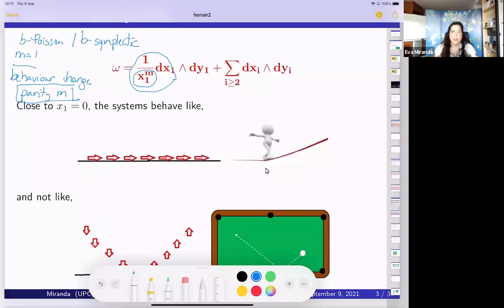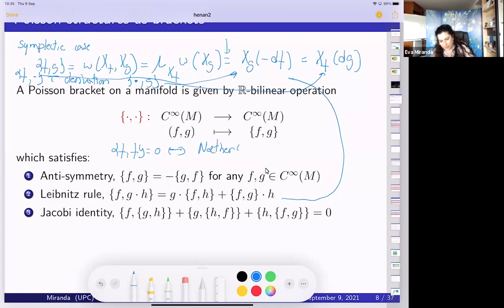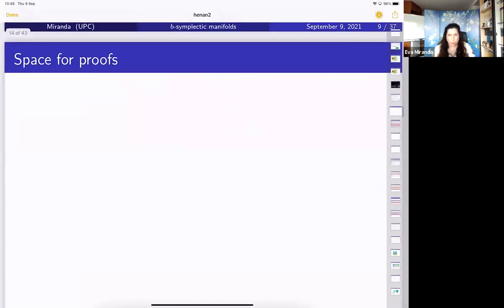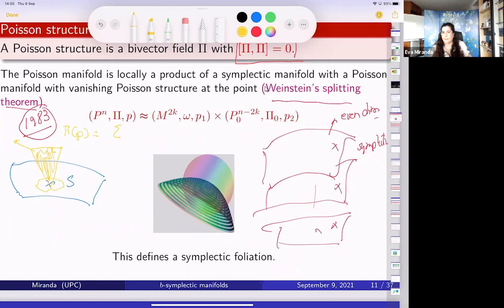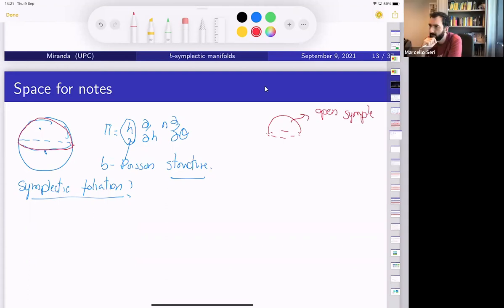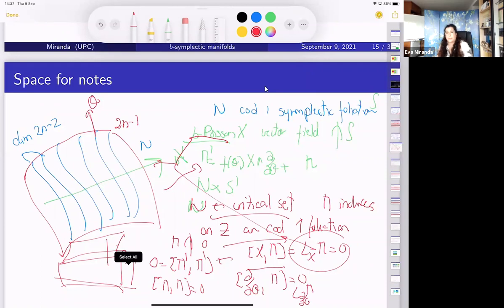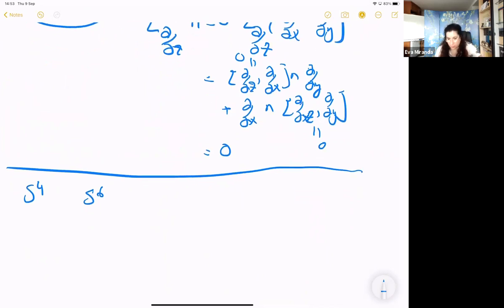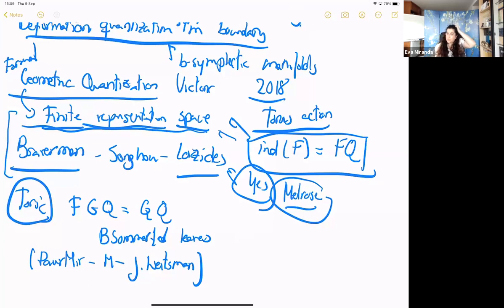Geometry and Dynamics of Singular symplectic structures by E. Miranda (minicourse in Henan) Lesson 2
More information about this mincourse of Eva Miranda at the University of Hénan in the web: